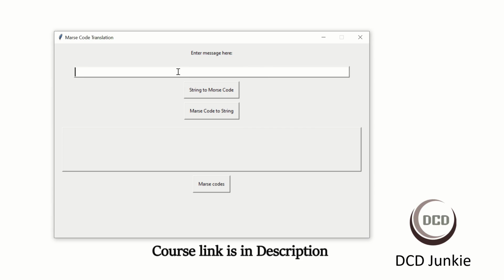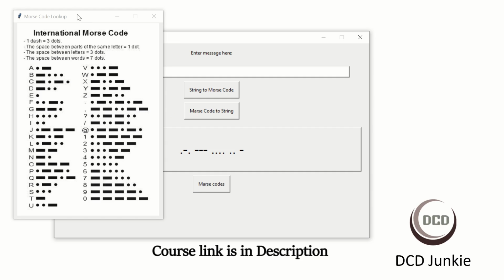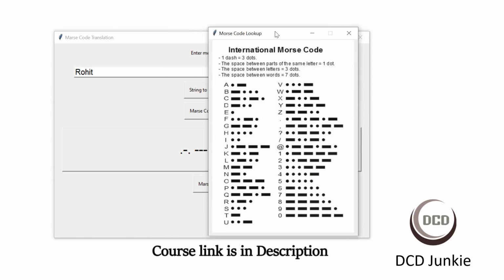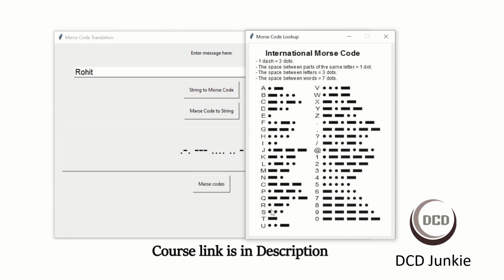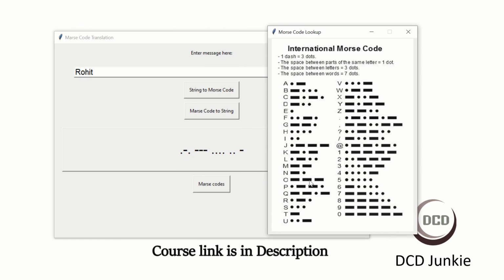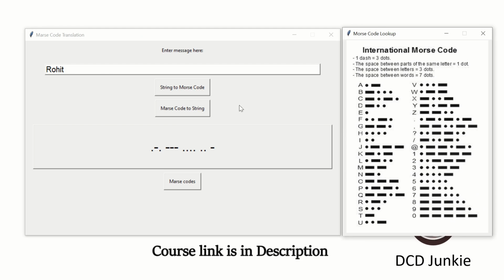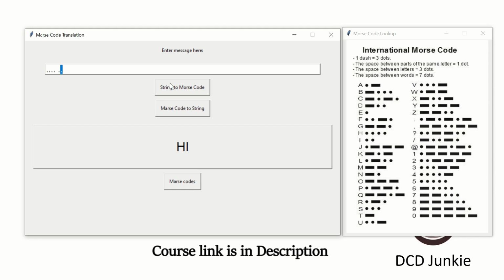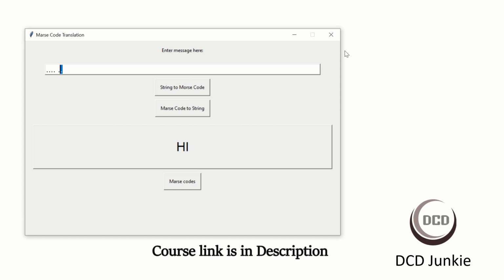How to make Morse Code Translator in Python with Tkinter